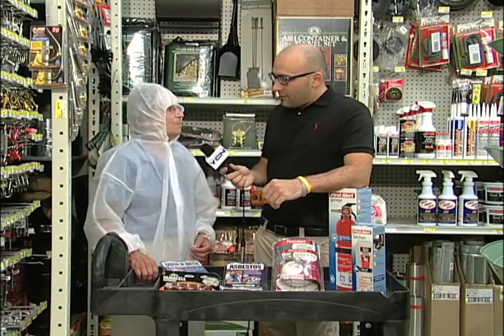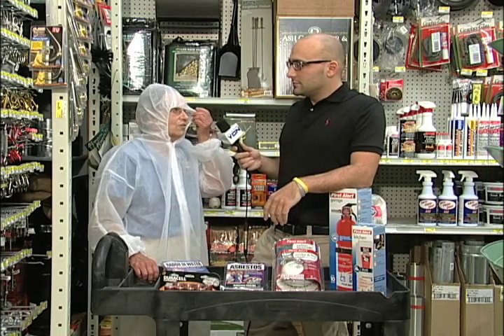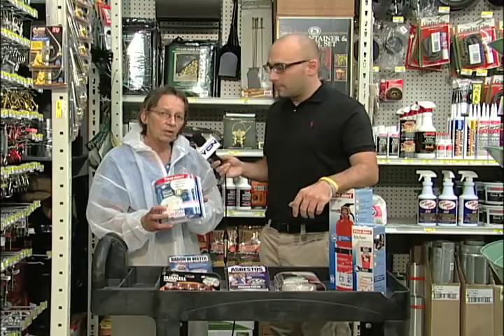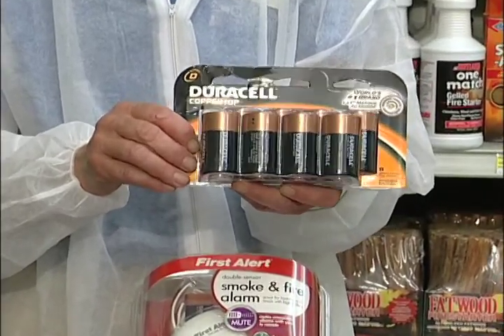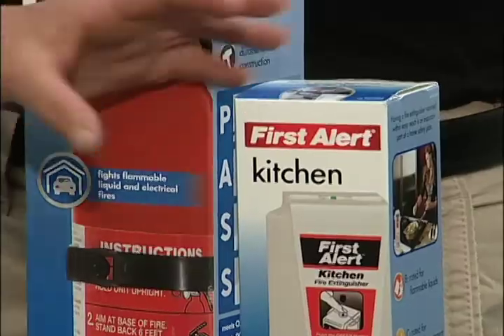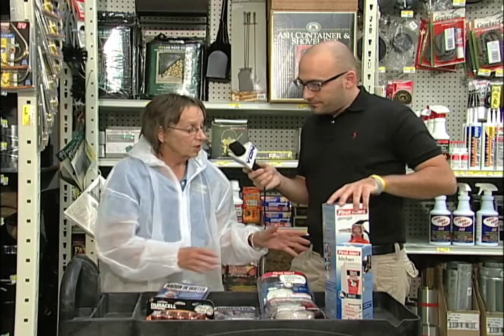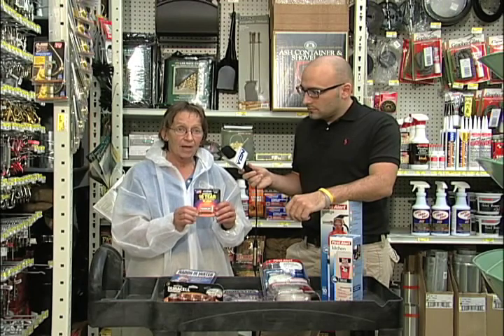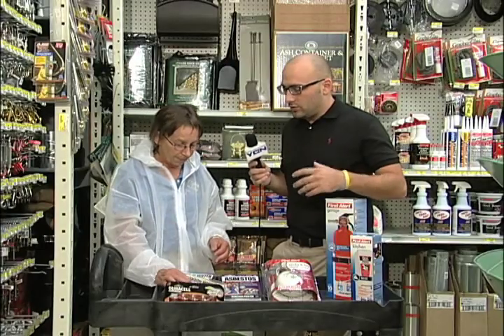Clarke's DIY on Home Safety Devices